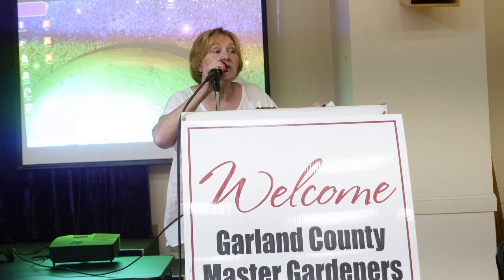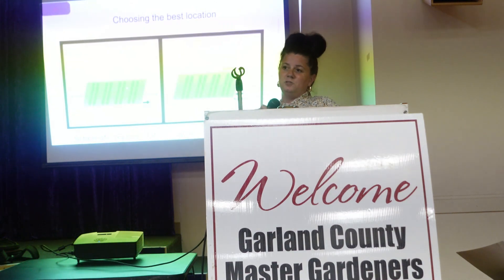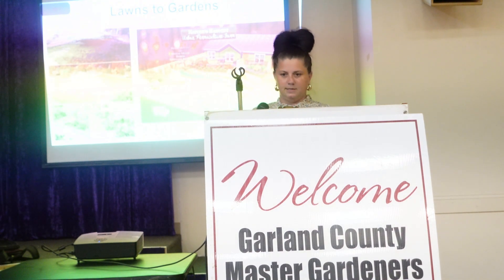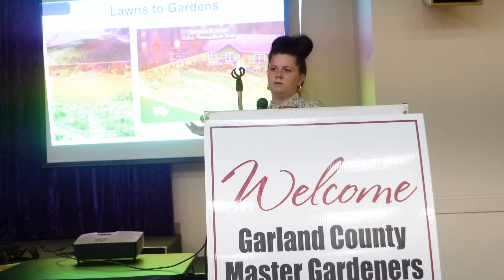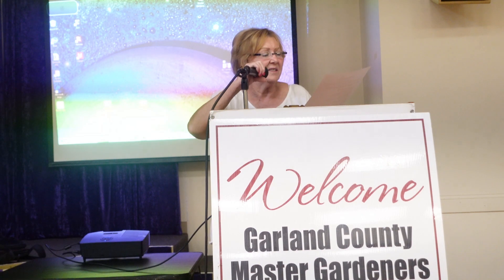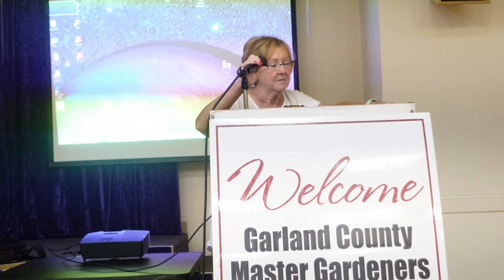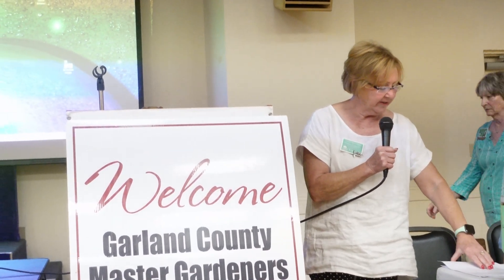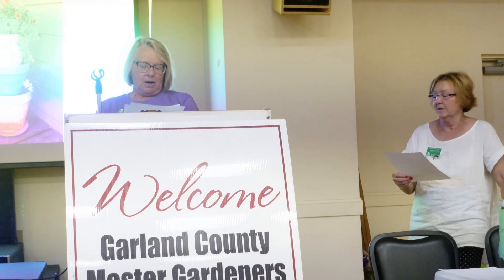2024 June Membership Meeting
Garland County Master Gardeners June 2024 Membership Meeting with Jamie Wilkerson presenting "Sustainable Gardening"